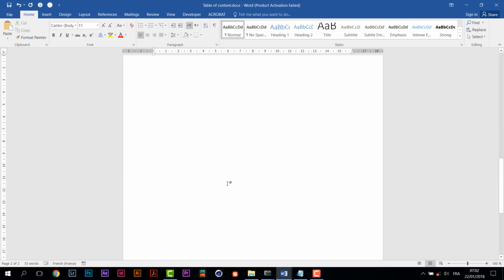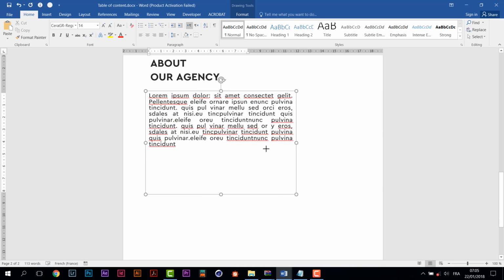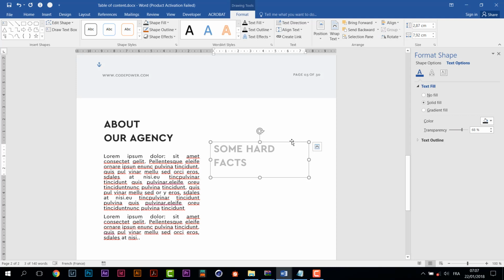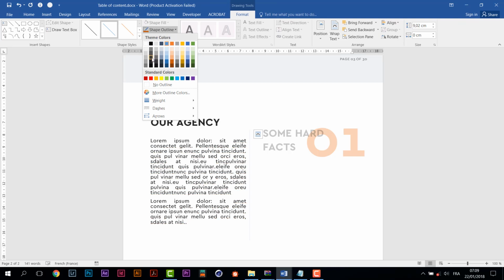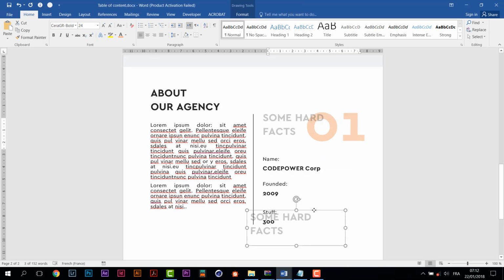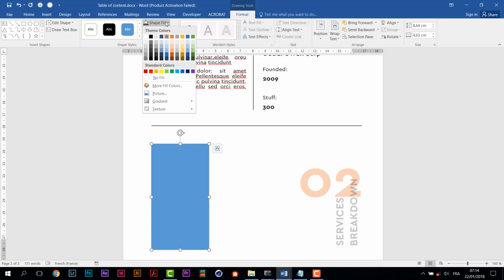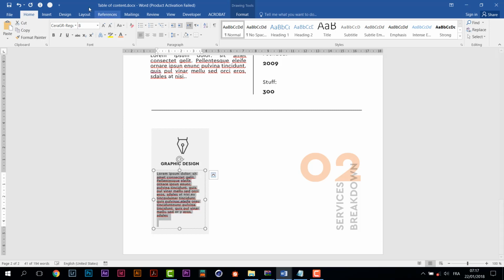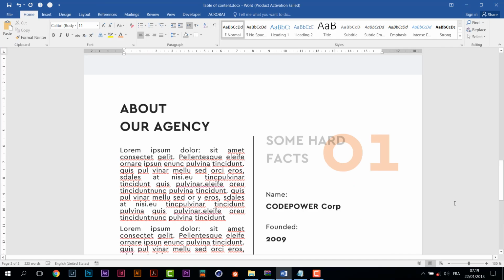Project Proposal Tutorials - Part 02 : About Our Agency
A Video tutorial series to show you how to create a project proposal for Microsoft Word that you can use for your personal or Business needs.